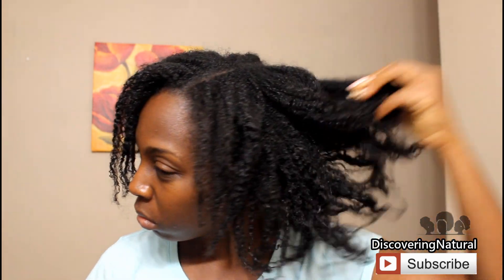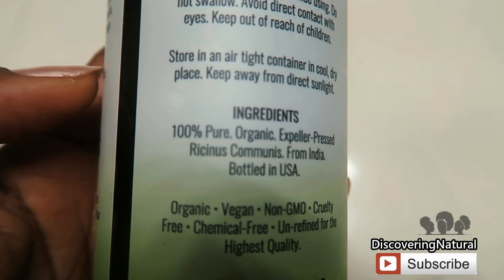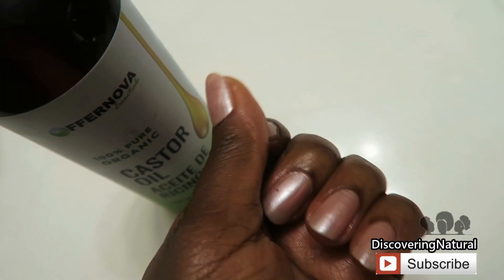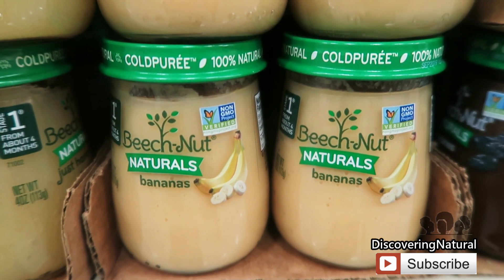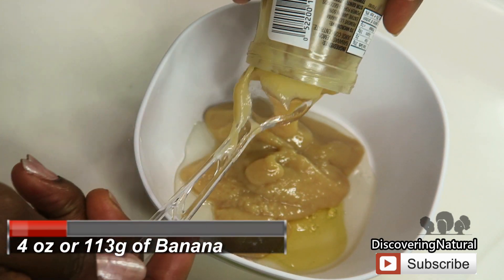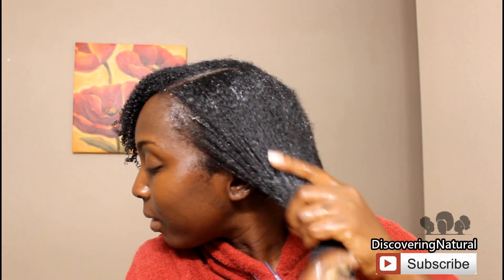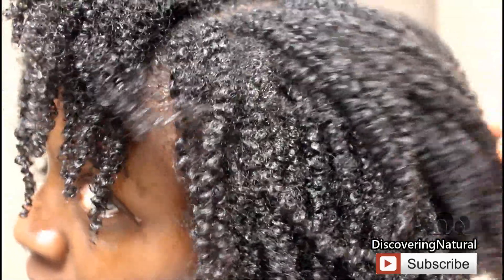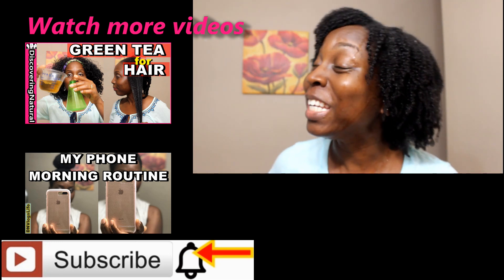DIY Deep Conditioner for Natural Hair Growth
In this video, I share with you how to create your own homemade deep conditioner for natural hair. This diy moisturizing deep conditioner can be used each time you wash your natural hair.
The ingredients are simple. The key ingredient is Castor Oil.

Offernova castor oil is organic, 100% and it has a very light scent, which is very hard to find.

Benefits of Castor Oil and the other two ingredients are mentioned in the video. Unlike some castor oils that contain other ingredients like soybean oil and salt, Offernova Castor oil is 100% Pure Organic Castor Oil.